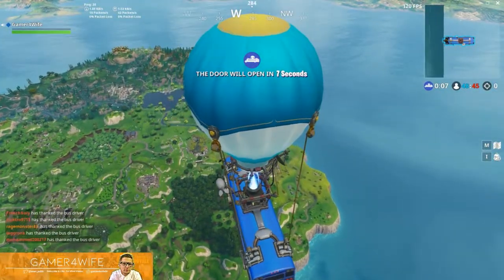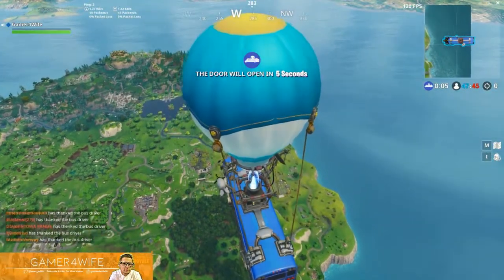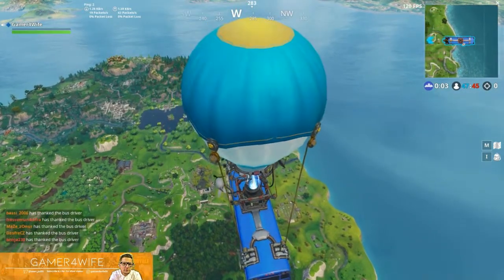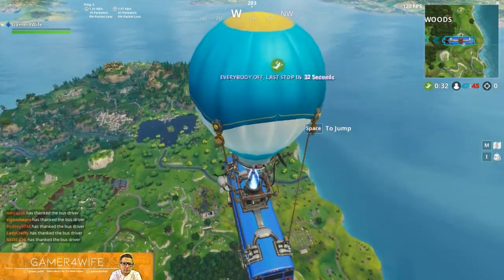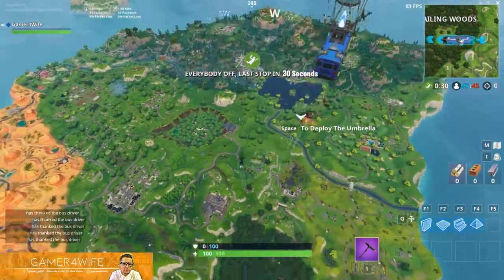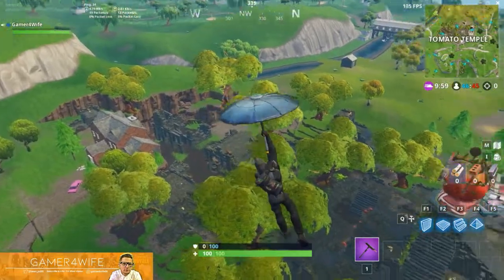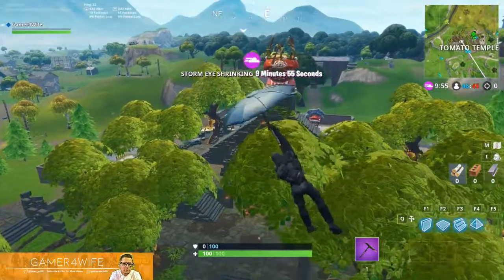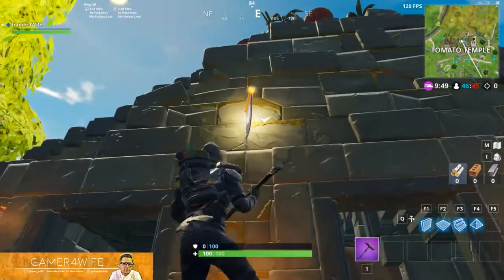BONUS SECRET BANNER WEEK 8 LOCATION! ALL WEEK 8 CHALLENGES COMPLETED | GAMER4WIFE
Easy!

Thank you everyone for your support with the channel.